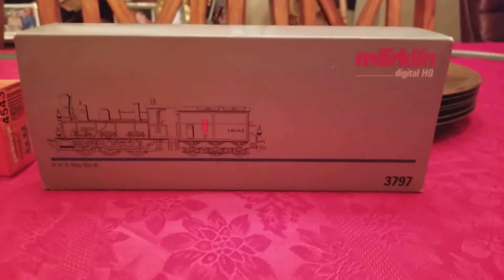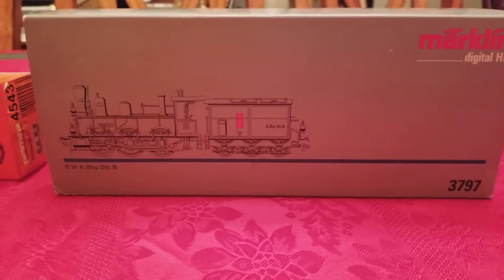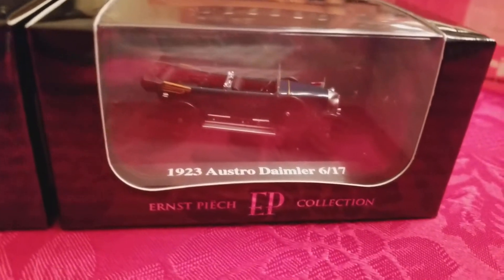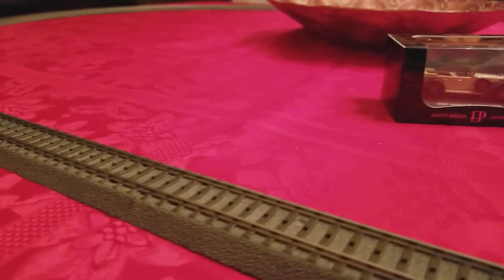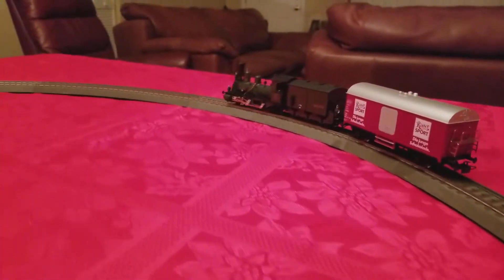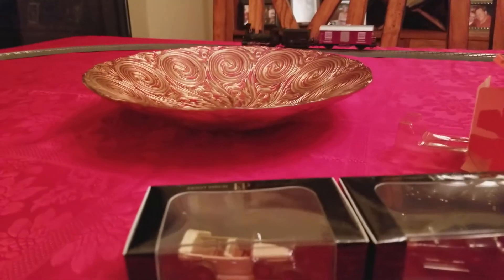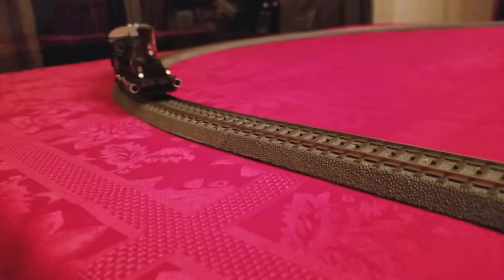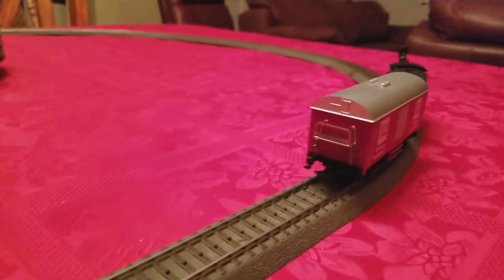Marklin B VI K. Bay. Sts. B. digital HO 1/87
Very nice Old Time Era 1 peat locomotive from upper Bavaria. My next layout I would like to have an Era one area.